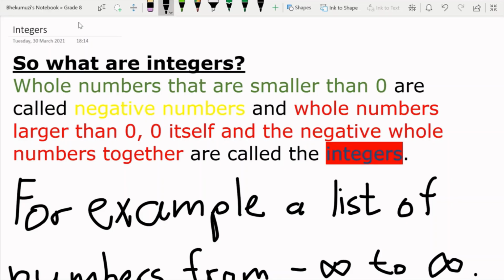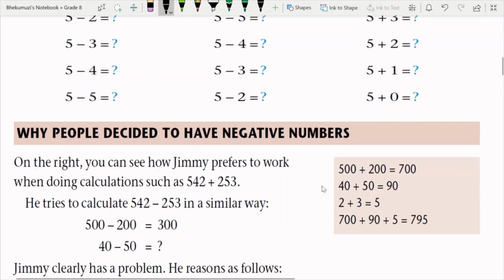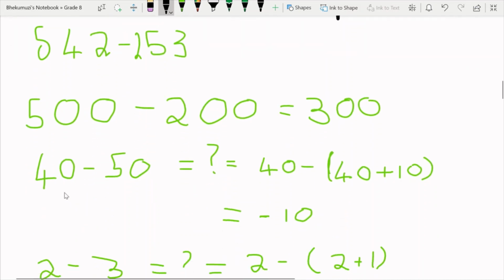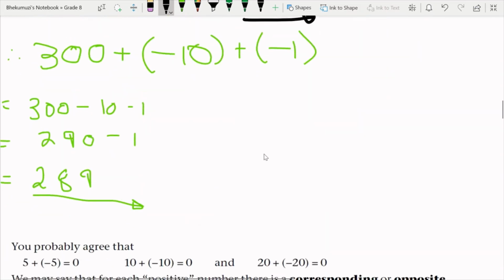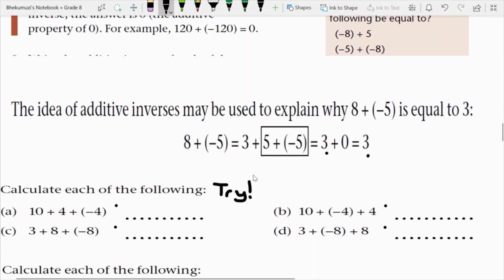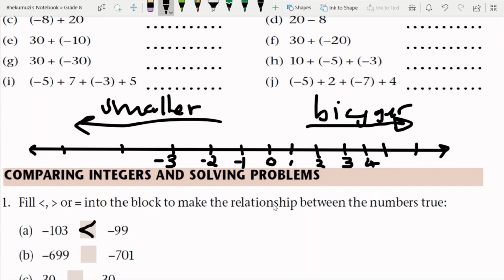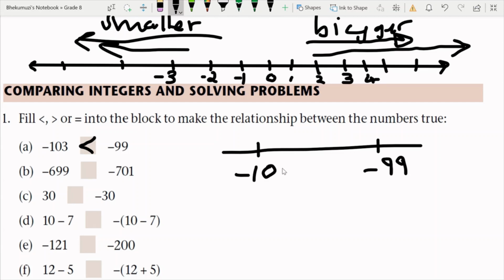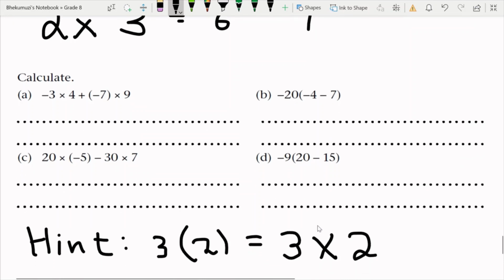Mathematics Grade 8 SA: Integers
Here we do Grade 8 Integers.In the video we talk about the key takeaways from this chapter.

More videos are also available on Youtube just follow the link provided,